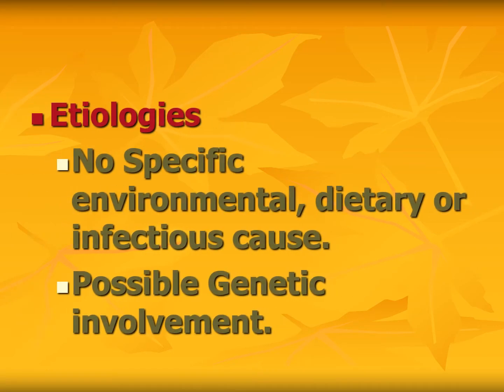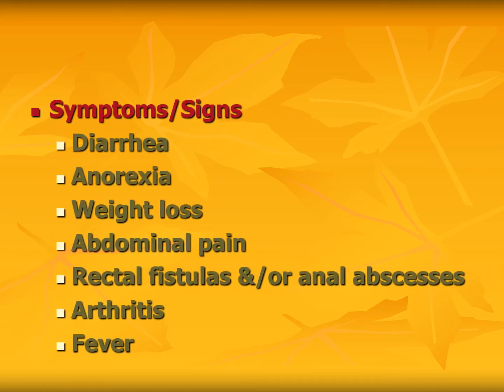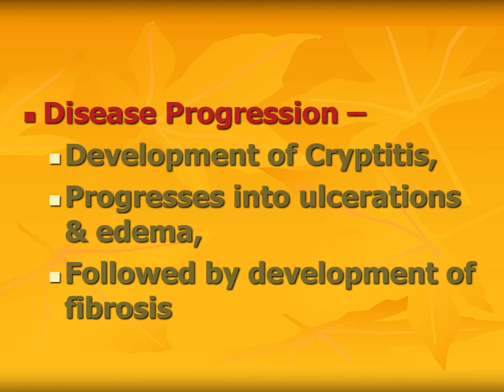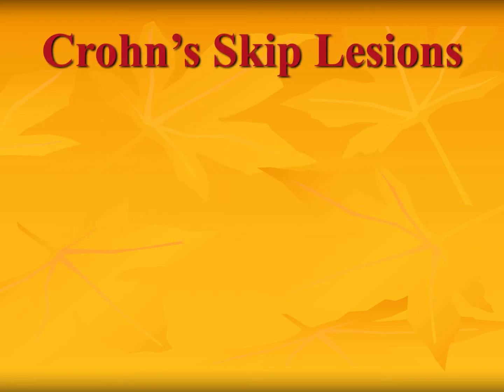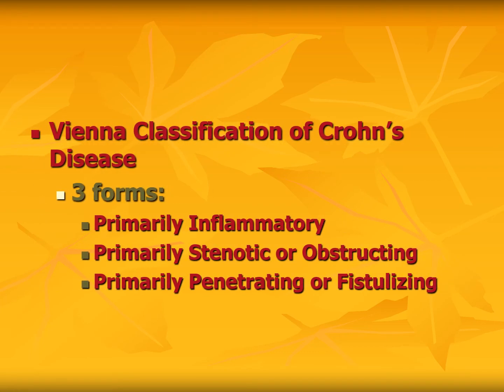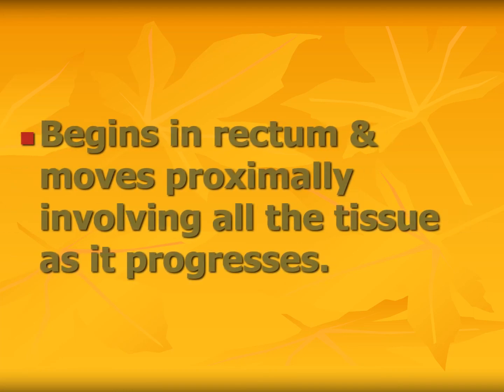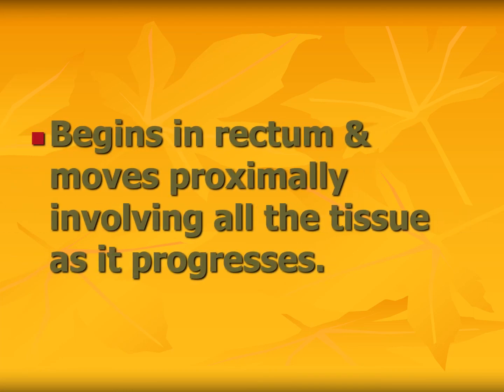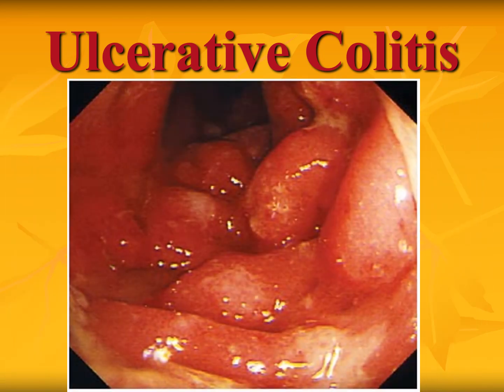Inflammatory Bowel Disease